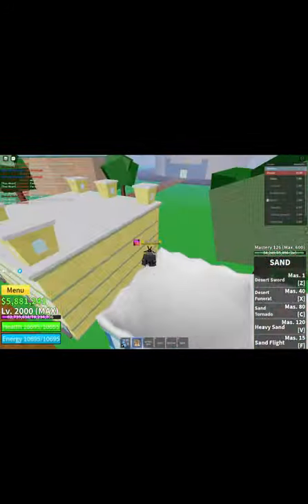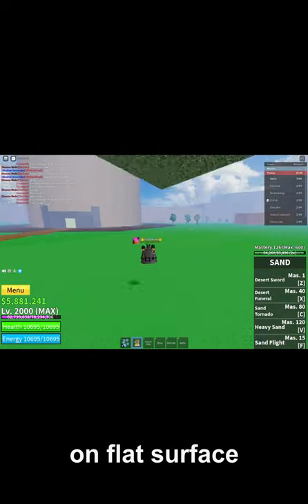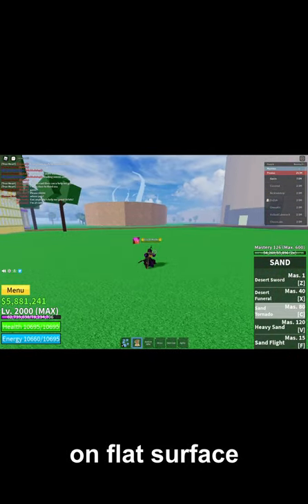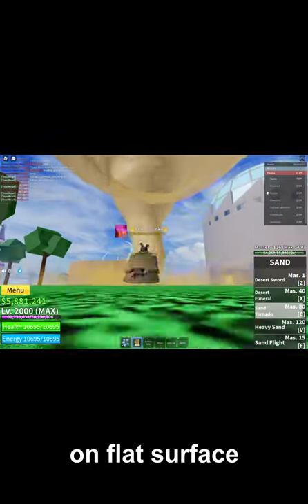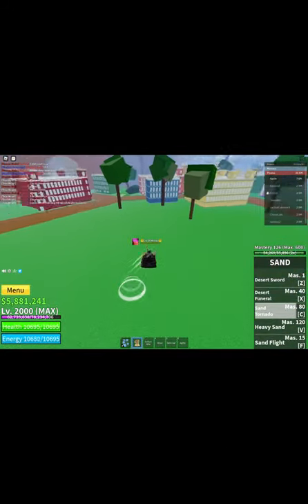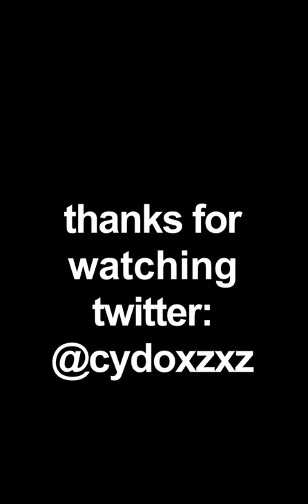will sand tornado be tilted if its used on a rough surface? (blox fruits mythbusters #1)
🔔 UPDATE 15 / BIGGEST UPDATE EVER OUT NOW
🌊 SEA 3: 9 new Fruits, new islands, new weapons, new secrets!

Welcome to Blox Fruits! Become a master swordsman or a powerful blox fruit user as you train to become the strongest player to ever live. You can choose to fight against tough enemies or have powerful boss battles while sailing across the ocean to find hidden secrets.

Current level cap: 2000
Current fruits in the game:
Bomb, Spike, Chop, Spring, Kilo, Smoke, Spin, Flame, Falcon, Ice, Sand, Dark, Diamond, Light, Love, Magma, Door, Rubber, Quake, Human Buddha, Barrier, String, Bird Phoenix, Rumble, Paw, Gravity, Dough, Control, Dragon, and Venom!
FAQ:
- Fruits spawn in the map every hour / despawn after 20.
- You can buy fruits from the Blox Fruits Dealer. He restocks random fruits every 4 hours
- More info in the group description